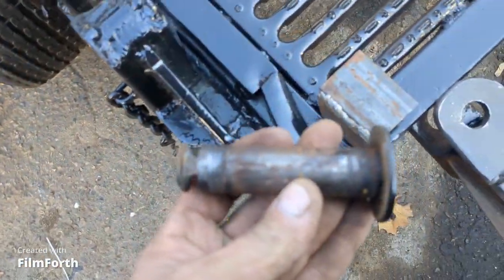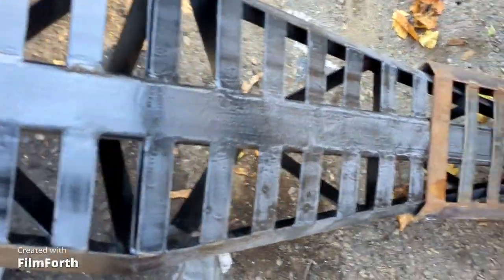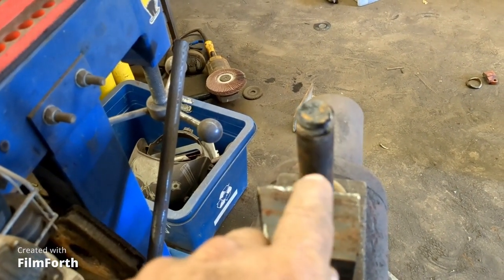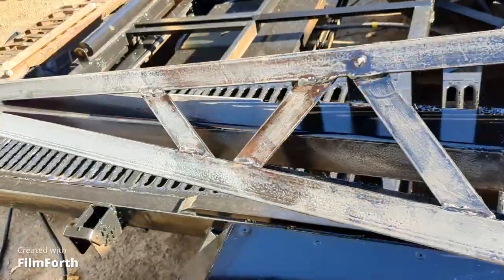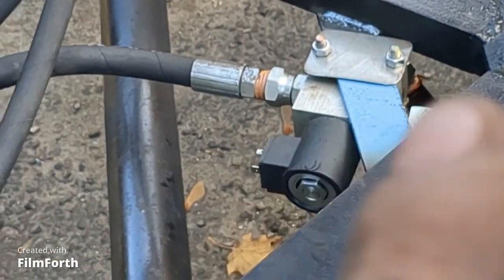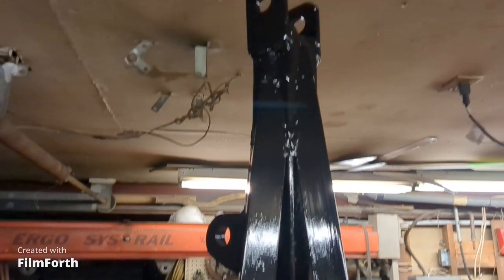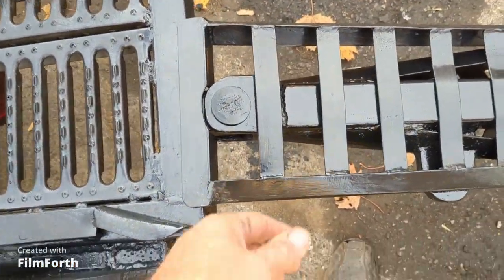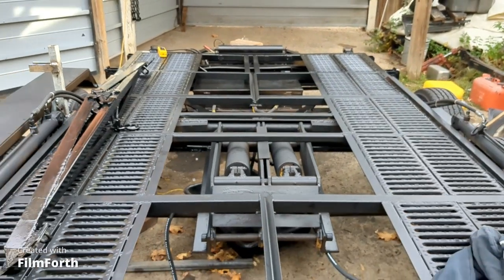Part 15 Swiss Army Trailer Mounting Gantry Arms / Loading Ramps two in one tasks.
This is a video of more additions for modifying the rear gantry crane arms and making them work as the loading ramps. In this segment I install a bypass valve that diverts hydraulic fluid to go to the rear third loading axle which helps the gantry have support when loading heavy objects.Thanks for following along .Looking forward to installing the final pieces to call this project done as it's been a long time coming. Cheers!